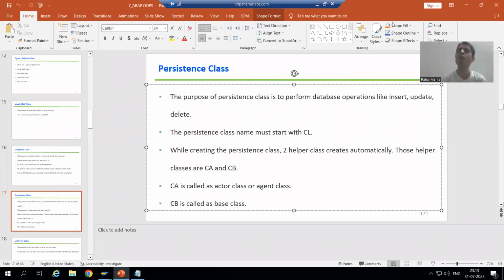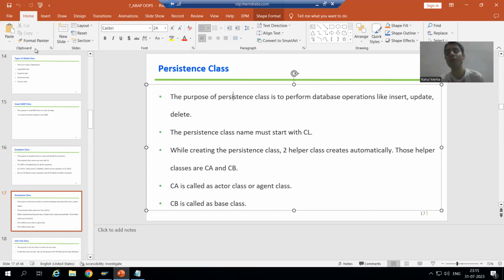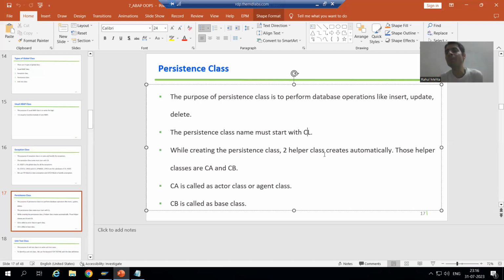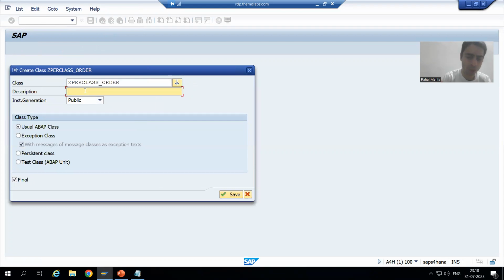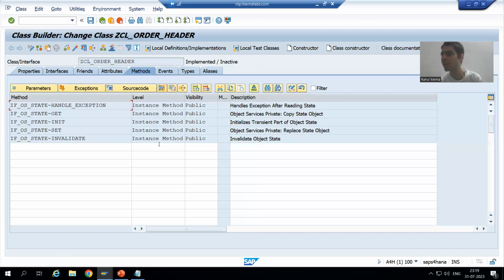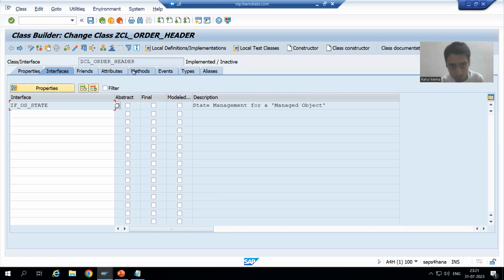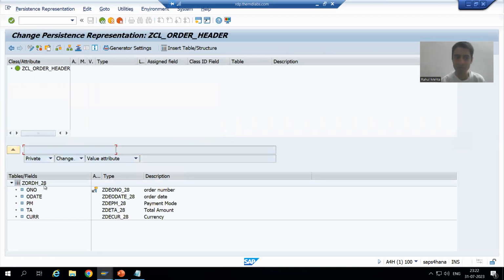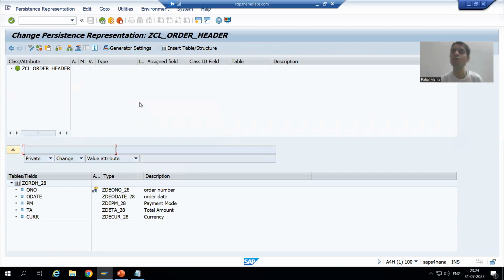95 - ABAP OOPS - Persistence Class - Generation Part1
-Explanation of Persistence Class.
-Creation of Persistence Class through SE24.
-Passed the name of Database Table by Clicking on Persistence Representant.